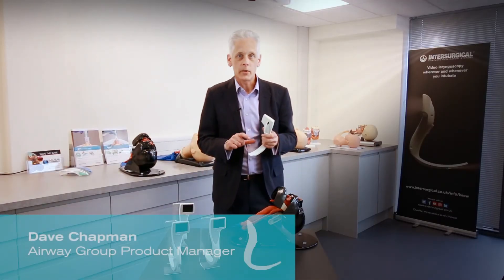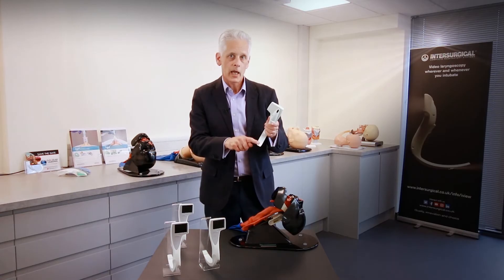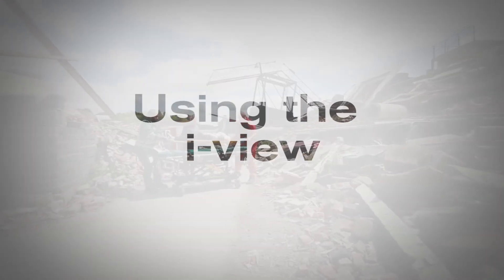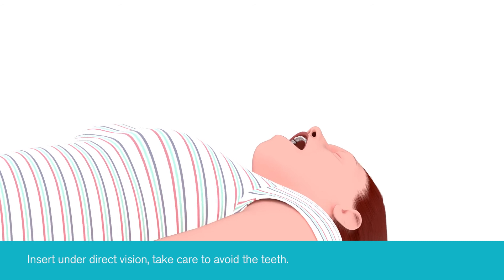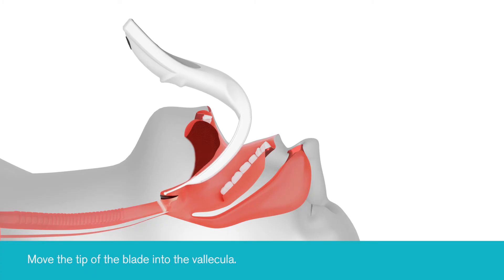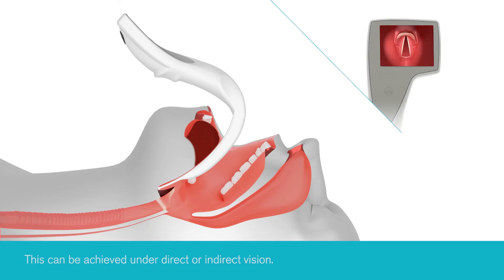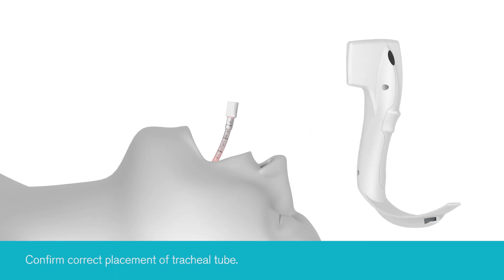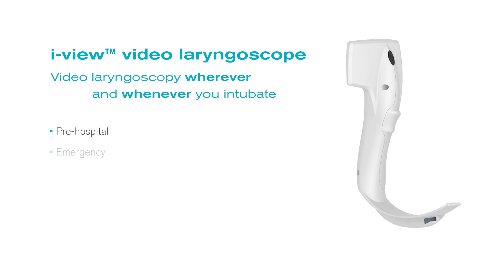Instructional video for the i-view™ video laryngoscope from Intersurgical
The video provides a useful guide and overview of the i-view™ video laryngoscope with an introduction to the basic steps for correct use.

With many COVID-19 protocols recommending the use of video laryngoscopy for patients who require intubation, the  i-view provides the option of a single use, fully disposable video laryngoscope with a standard Macintosh blade, making it ideal for use where there is a concern regarding infection control.